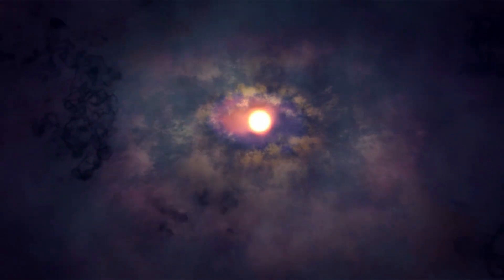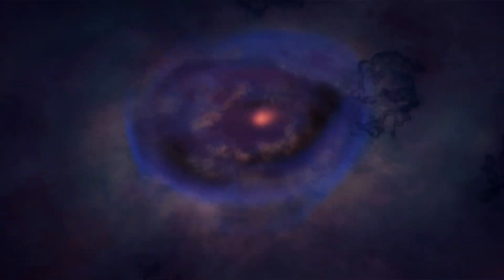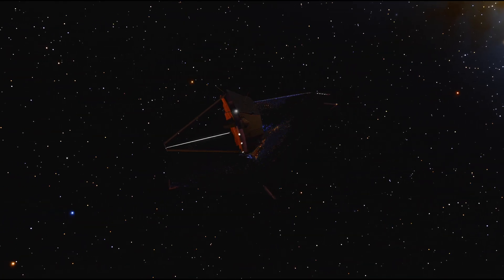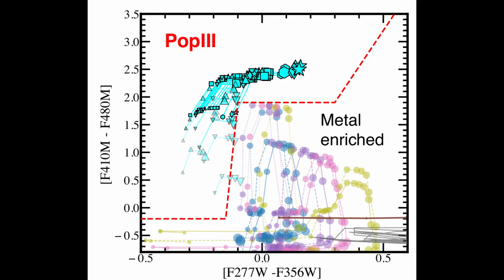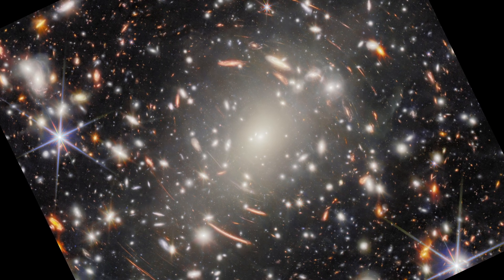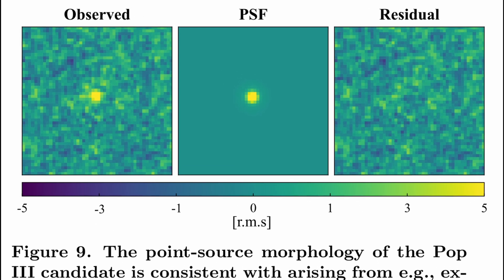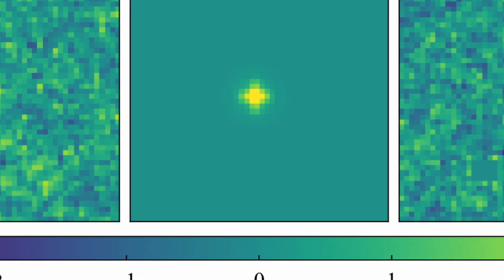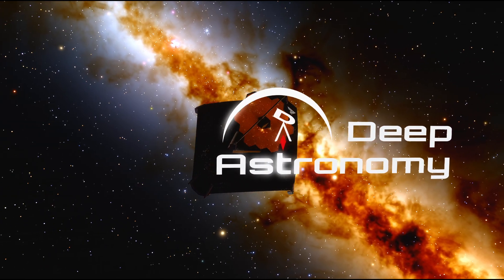Revealing the Universe's First Stars | Discoveries of Webb Space Telescope Ep 6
The James Webb Space Telescope has unveiled candidates for the very first stars to shine in the universe.  Here is what it found.